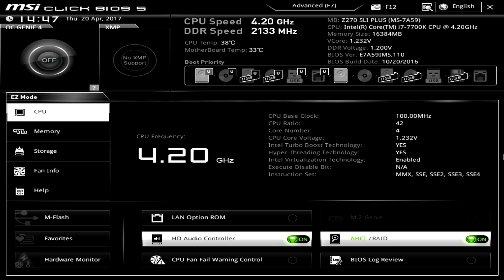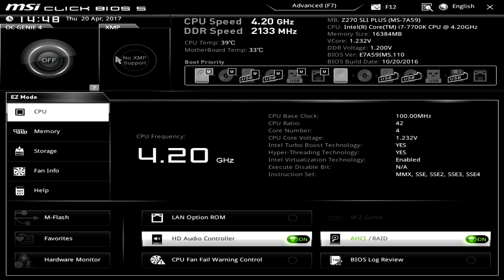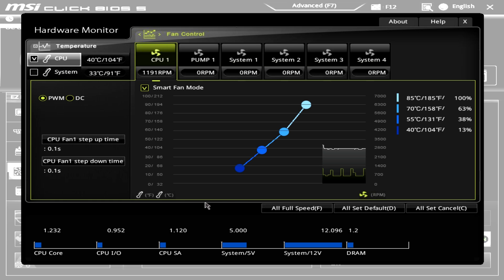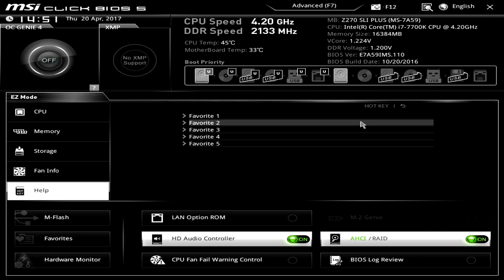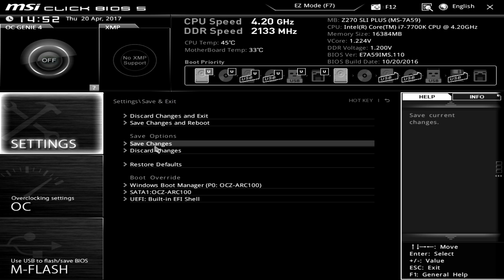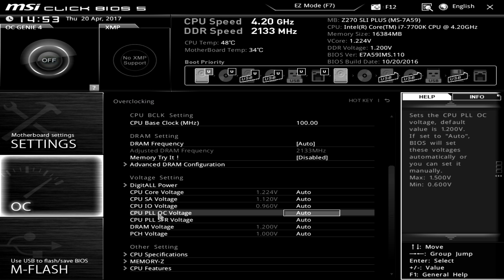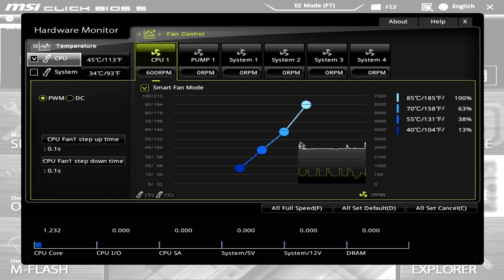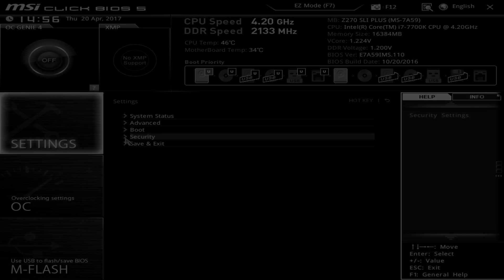MSI Z270 SLI PLUS BIOS Overview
Going over the BIOS on the MSI Z270 SLI PLUS Motherboard.

Pricing & Availability (Amazon)